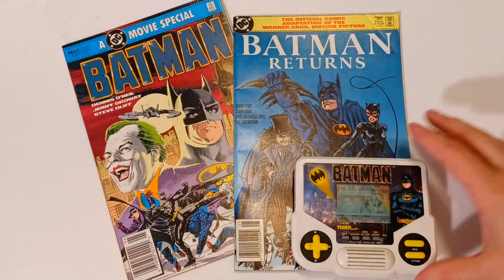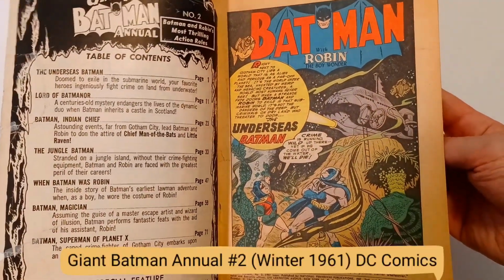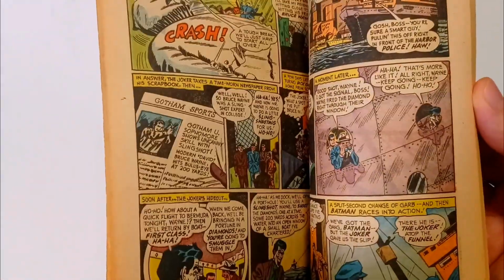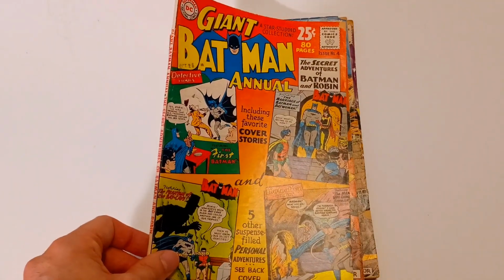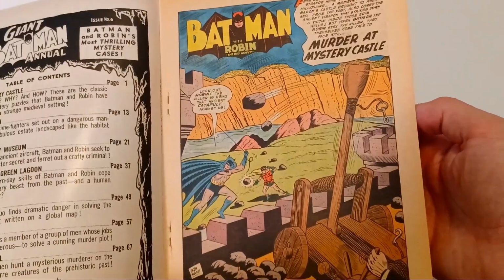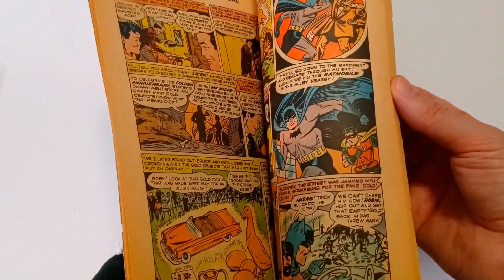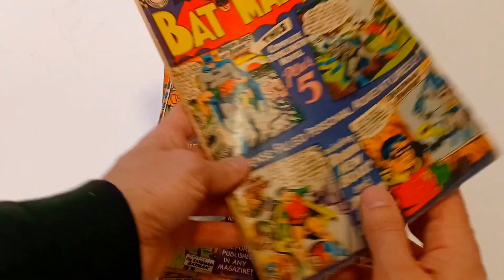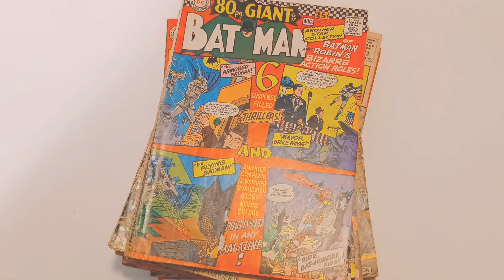Giant Batman Annuals 1961-1967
(Episode 49) Join me in traveling to the 1960s to view the jam-packed, giant comic specials, known as the Batman Annuals. Artists such as Curt Swan, Sheldon Moldoff (a ghost artist for Bob Kane), Dick Sprang, and Lew Schwartz artfully completed brilliant pages of artwork for Batman. Inking was typically done by Stan Kaye. The 80-page giants featured reprints from Detective Comics from the 1950s and early 1960s for readers to enjoy. The were issued twice a year- in the summer and winter. Enjoy the colors and details of these great stories!